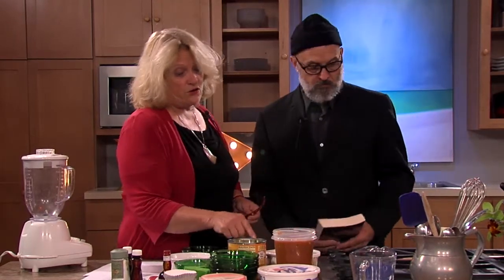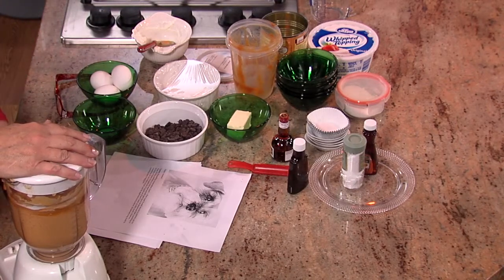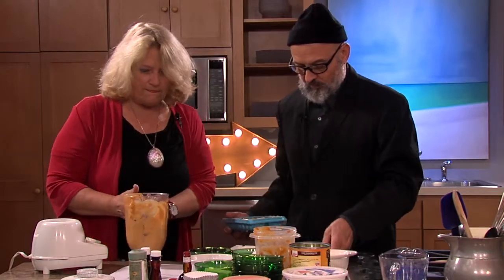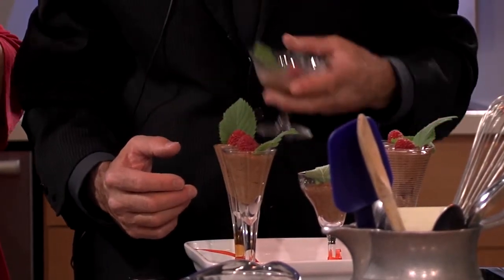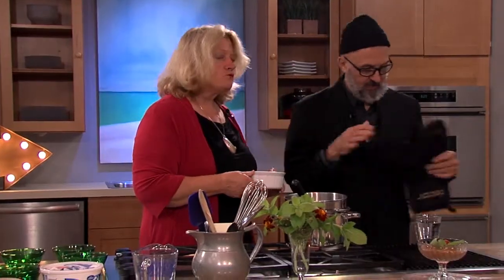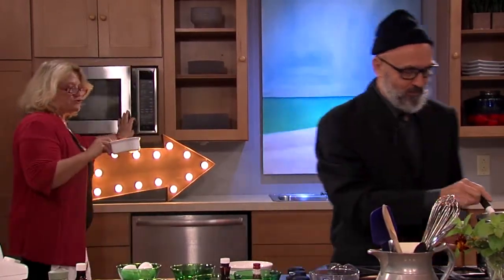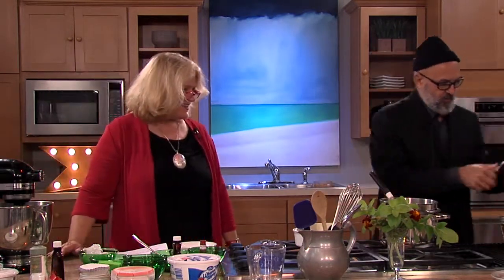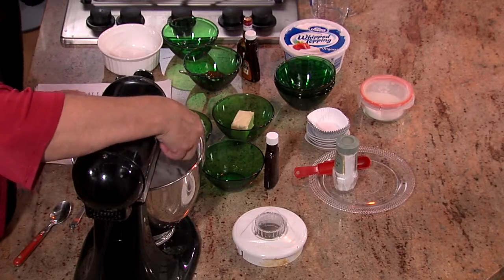Dog Bonz - Guest, Lynn Wachtel 11.02.15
Steve Dunning talks with Lynn Wachtel about her new novel The Zum Zum Girls while they make treats for dogs and people.